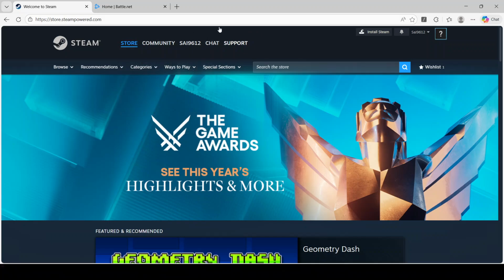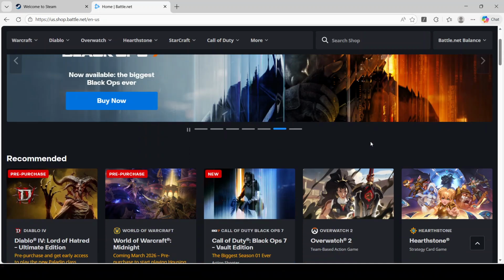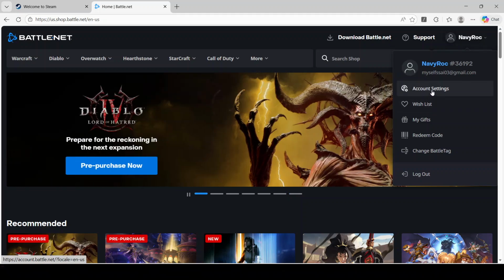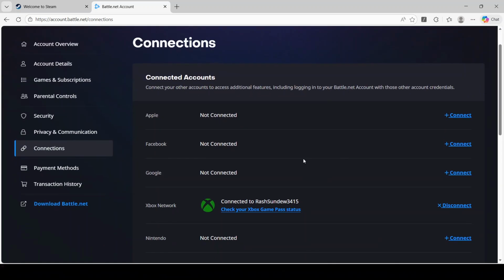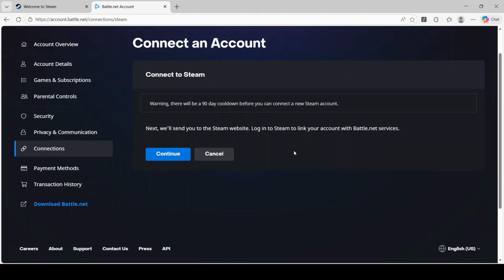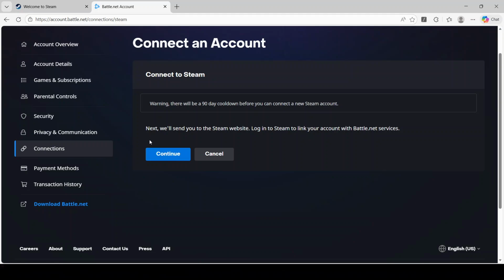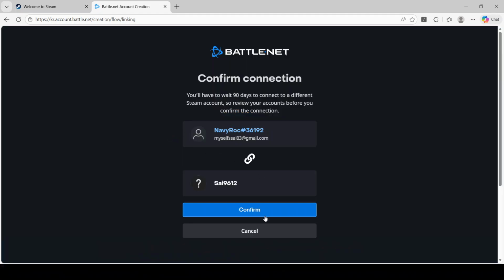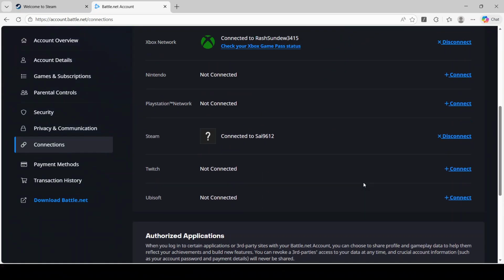How To Connect Your Steam Account to Battle.net Account 2026 (Step By Step)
Learn How To Connect Your Steam Account to Battle.net Account in this video.